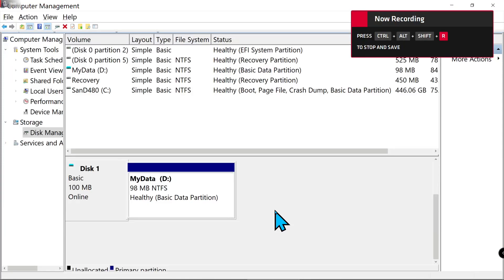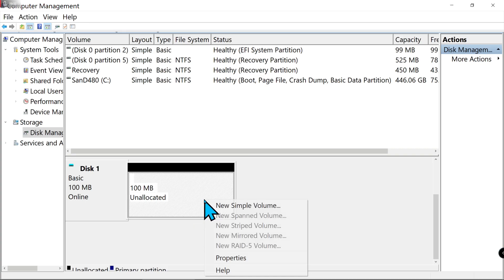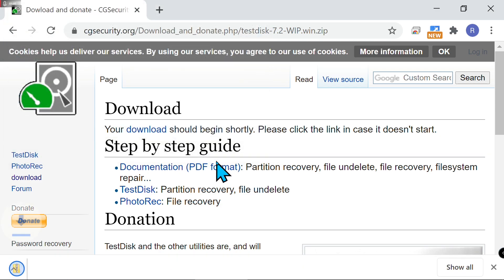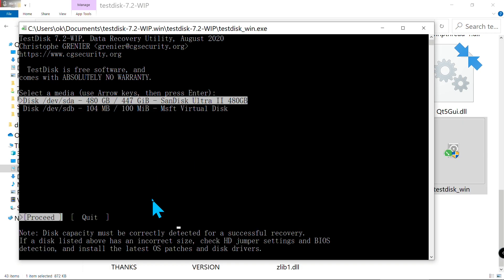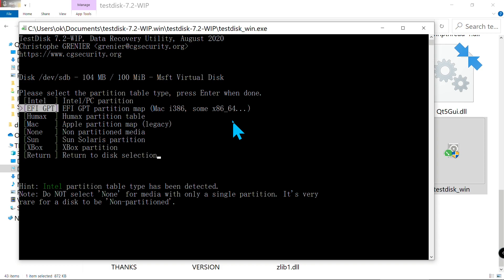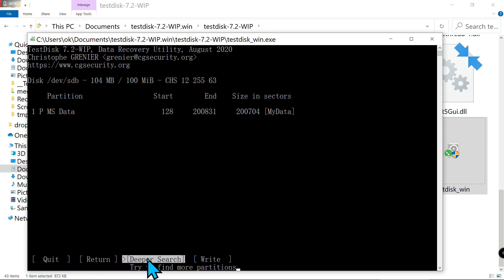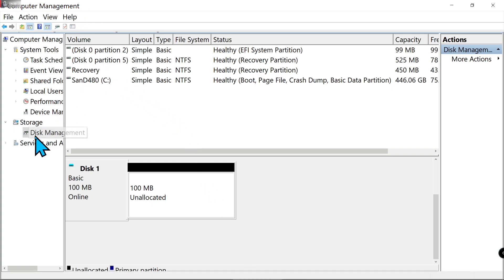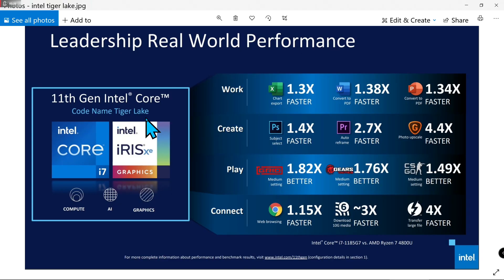How to recover deleted partition on windows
partition deleted, how to restore the deleted partition in windows OS?
Data recovery for partitions. My drive letter is disppeared, how to recover my drive letter back?